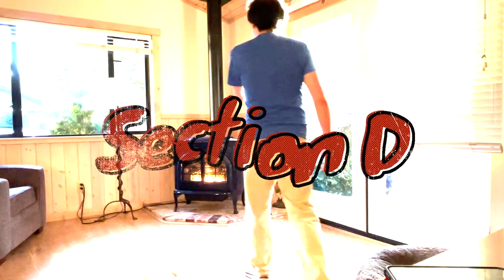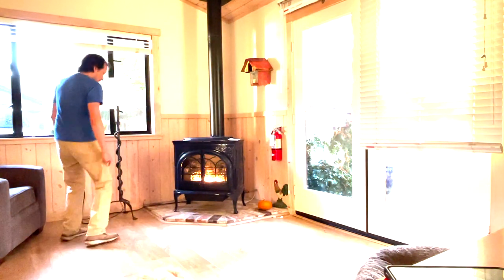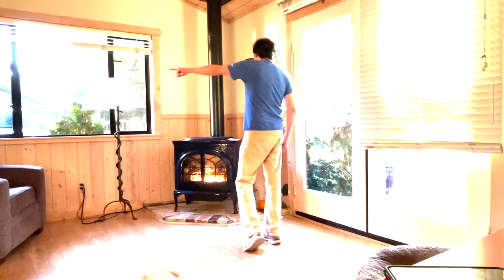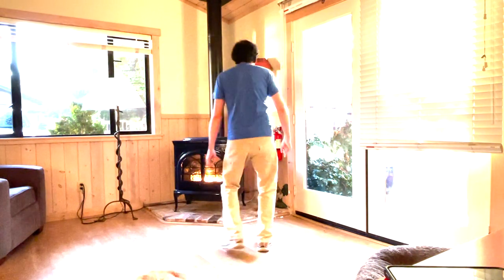Toy Tutorial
Intermediate clogging dance to Netta's Toy.

For those interested in being part of the Christmas video, please send clips in landscape orientation.  Dress as a toy or some sort of holiday get-up and just have fun with it!